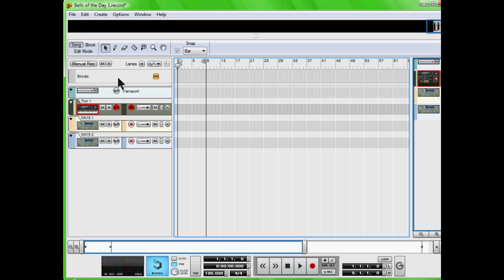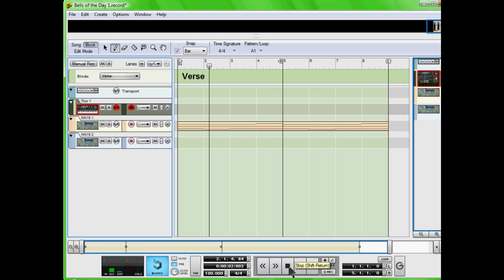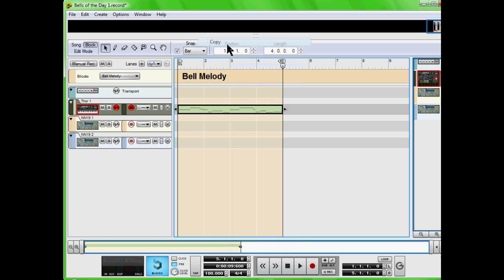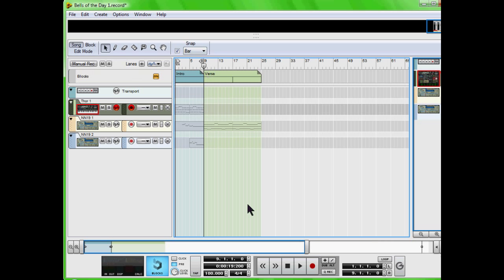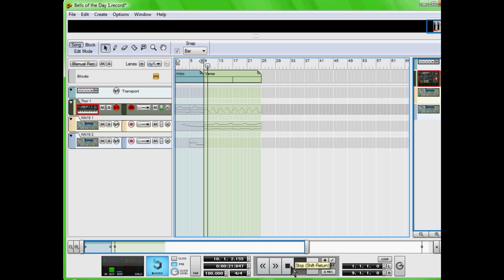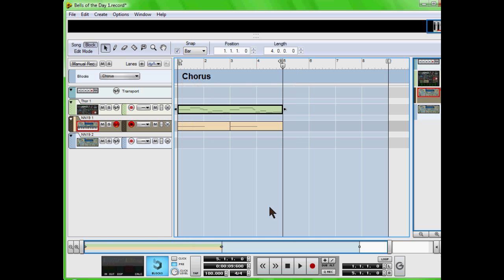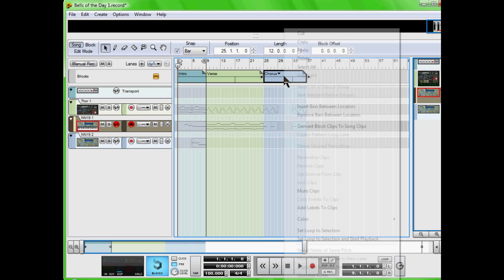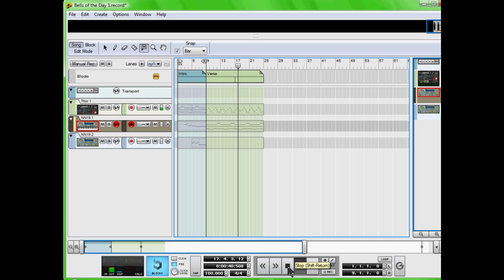Reason 5 Record 1.5 Tutorial: Blocks In a Nutshell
This is the basics of Blocks that will get you moving right along. Once you understand how blocks works, the creative flow will stream like never before.